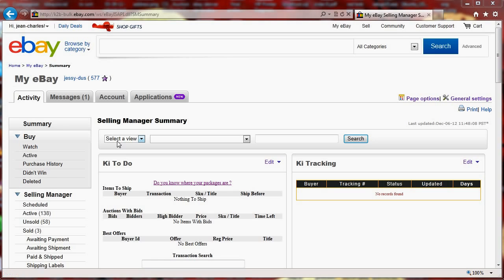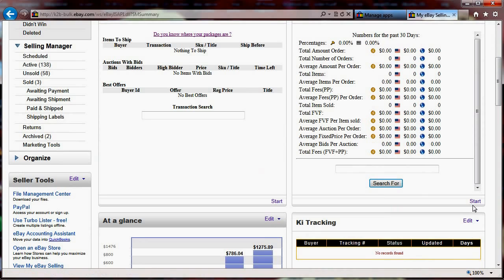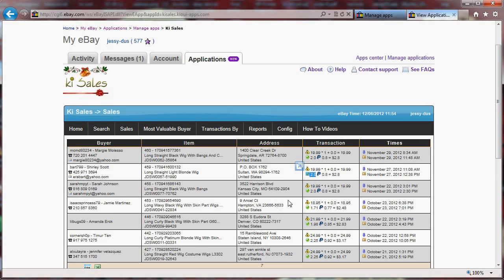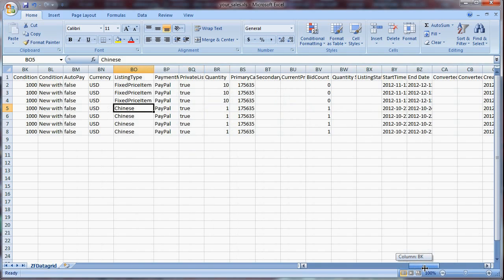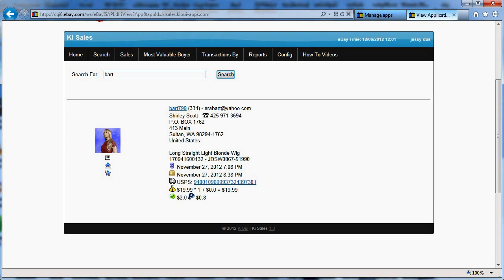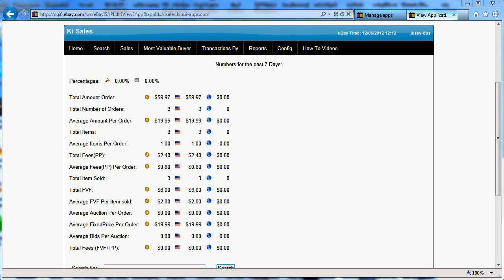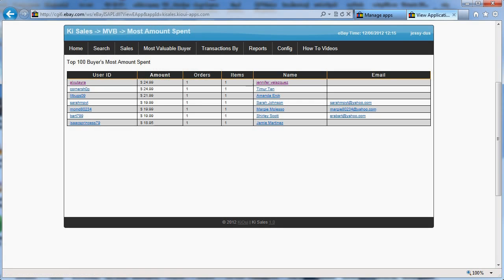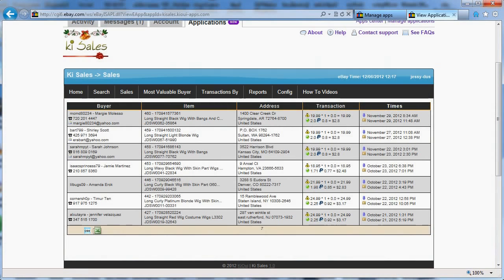Ki Sales 101 - How to use Ki Sales and extract sales informations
Ki Sales:
Ki Sales is the App every serious eBay seller needs. With Ki Sales you get a very unique view and insight to your sales and transactions. Ki Sales report will help you to get a new perspective as to where your buyers come from. You can even export all your transactions to Excel to write your own reporting.